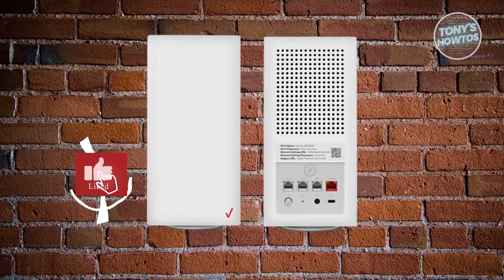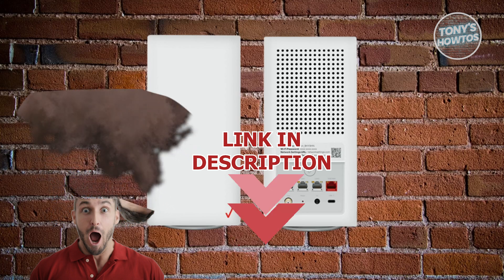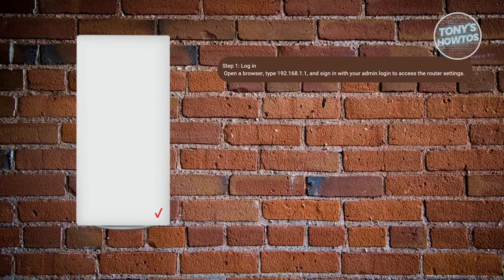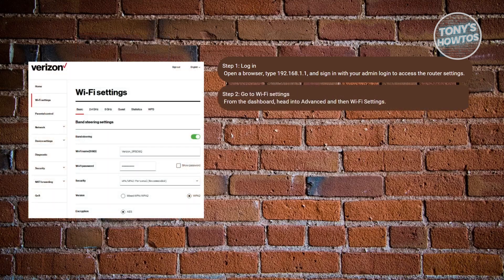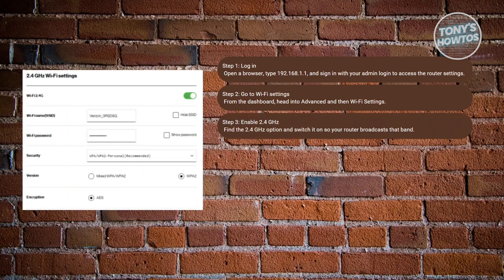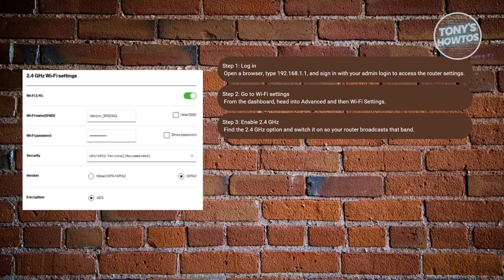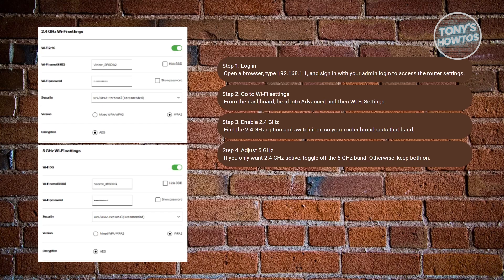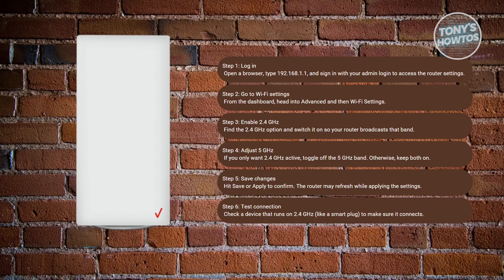How to Change Verizon Router to 2.4 Ghz (Step by Step, 2026)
In this video, I show you How to Change Verizon Router to 2.4 Ghz (Step by Step) in 2026. The quick and easy tutorial enable verizon router to 2.4 ghz wifi. Do you want to know step by step How to force 5 Ghz or 2 4 Ghz connection on a Verizon G3100 wifi Router in 2026? Yes? Great!